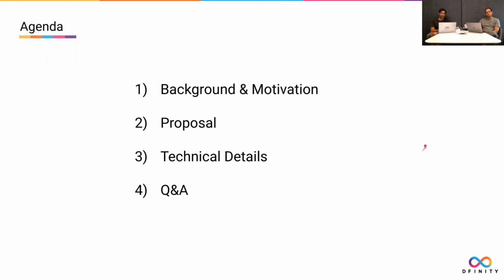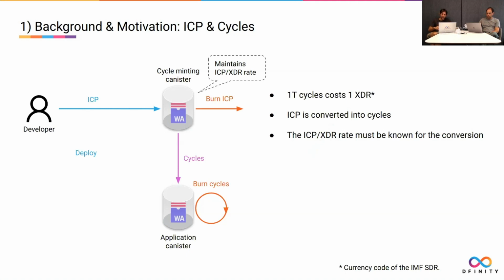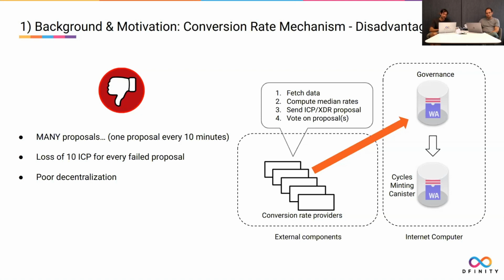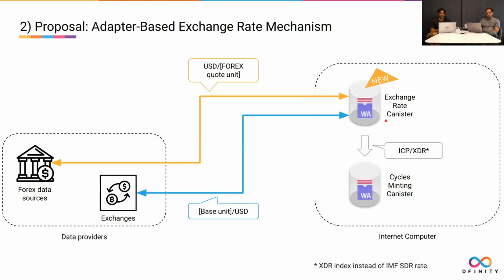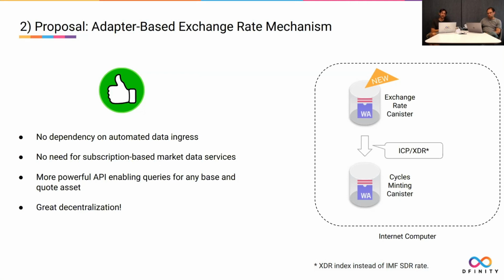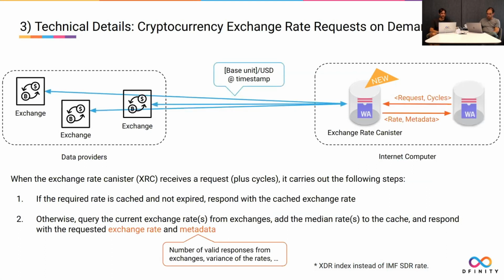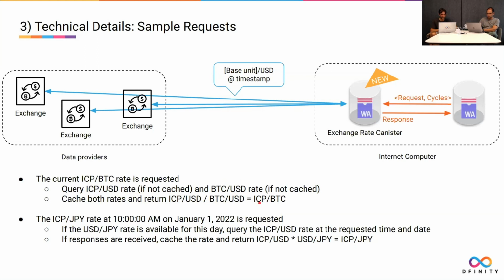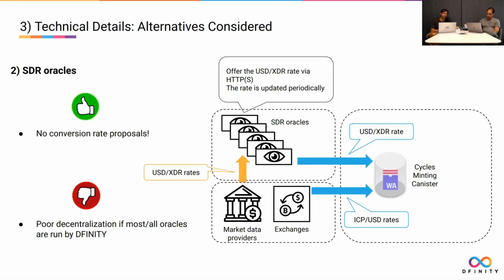Community Conversation: The new exchange rate mechanism, August 2022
In this talk, the proposed exchange rate mechanism is presented, which replaces the existing proposal-based ICP/XDR conversion rate mechanism with a general-purpose exchange rate canister that makes use of the new HTTP call feature. Compared to the existing mechanism, the proposed mechanism not only improves decentralization but also provides a more general service that other applications on the Internet Computer can leverage. After the talk, a motion proposal will be initiated, allowing the community to vote on the proposed exchange rate mechanism.